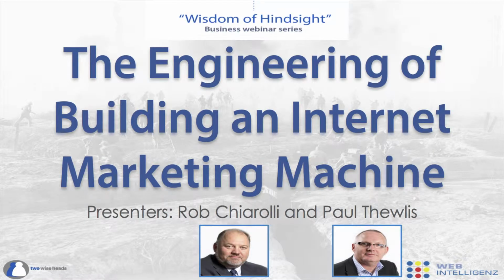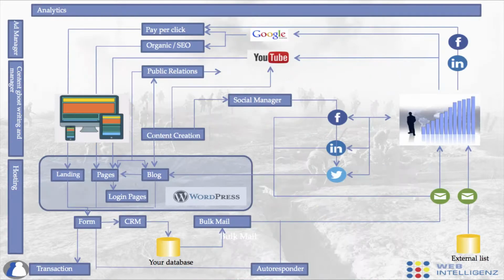The Core of the Internet Marketing Machine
The core of the machine is the business' website